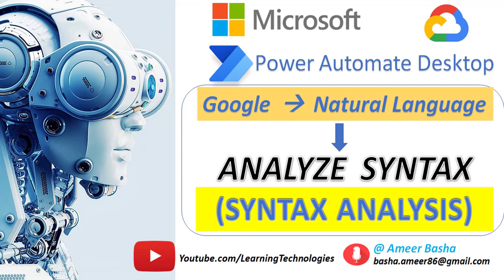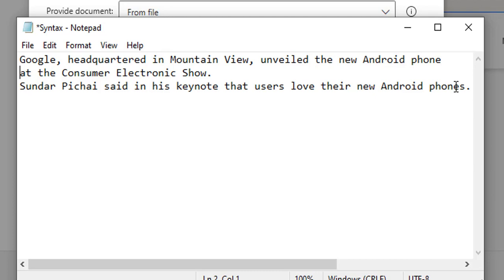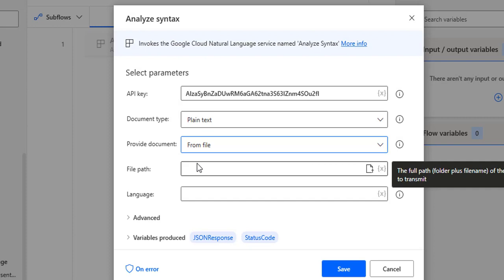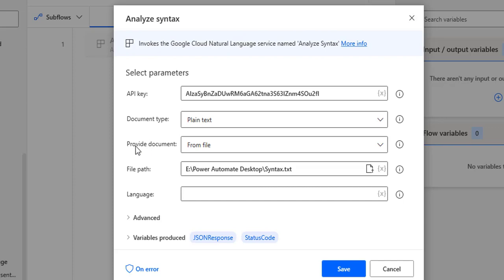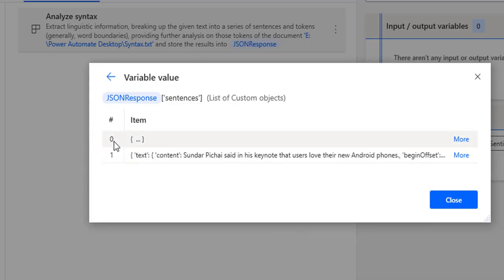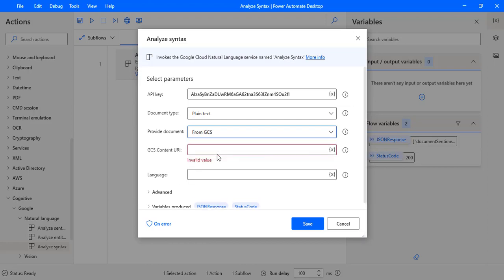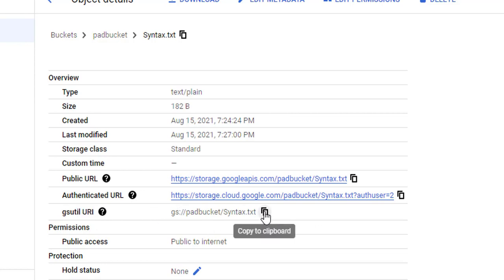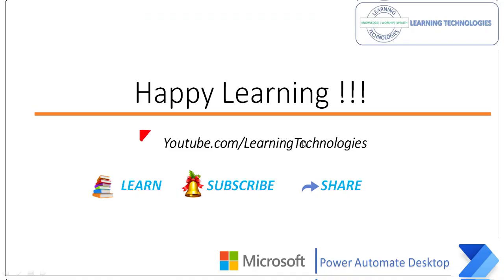Power Automate Desktop : 131 || Working with "Analyze Syntax" Action (Google Cloud Platform -- NLP)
00:00 Working  with "Analyze Syntax" Action
00:48 What is Syntax Analysis?
02:06 "Analyze Syntax" Parameters
02:58 From File
03:47 Output Variables
14:55 Flow Execution
06:45 Exceptions
07:11 From GCS - Google Cloud Storage
07:49 Google Cloud Storage from GCP (Google Cloud Platform)